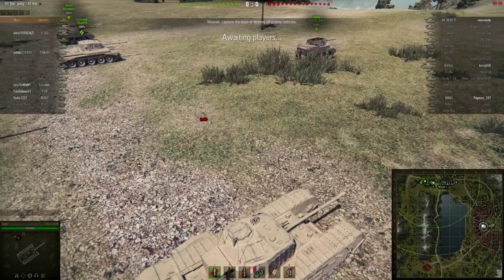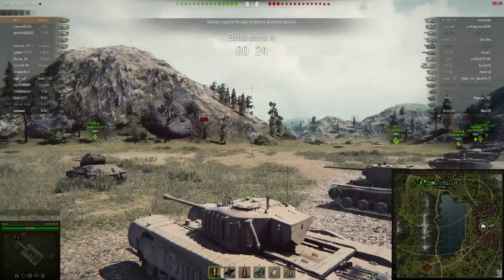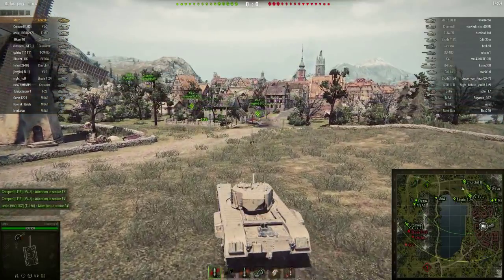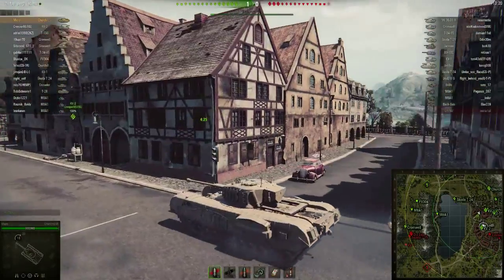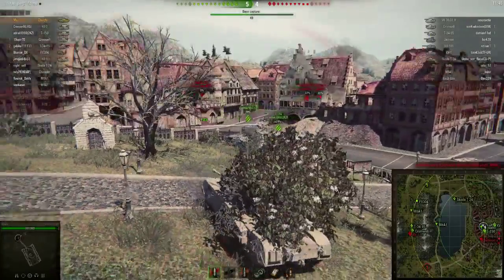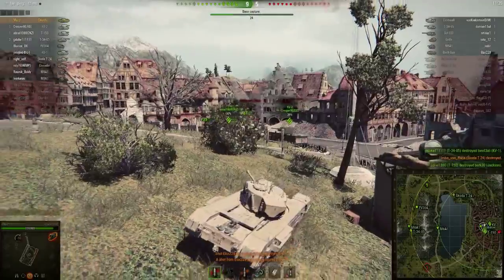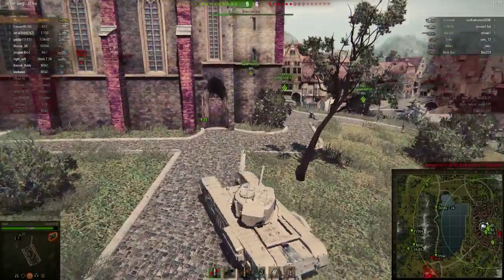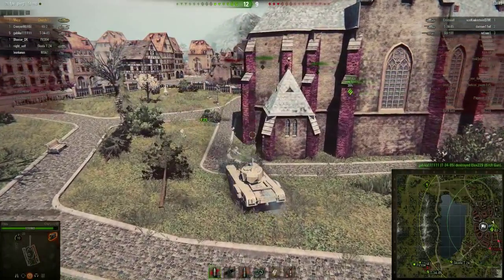A Tank A Day 75 - A Condensed History of British Tanks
How many times have I passed that windmill and not noticed it? Weird.

World of Tanks is a free to play game about tanks. It seems obvious now I think about it. Introductory jinglemathingy is taken from "Go Go 60's" by Dave Depper. If you ever meet him, you should buy him a drink.